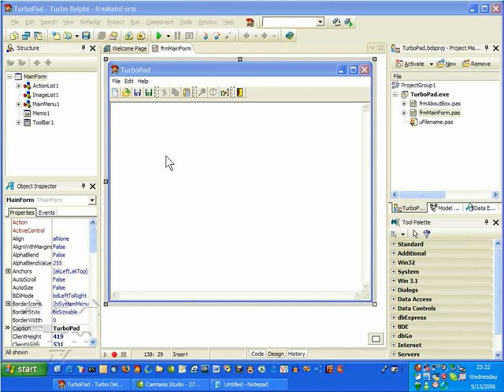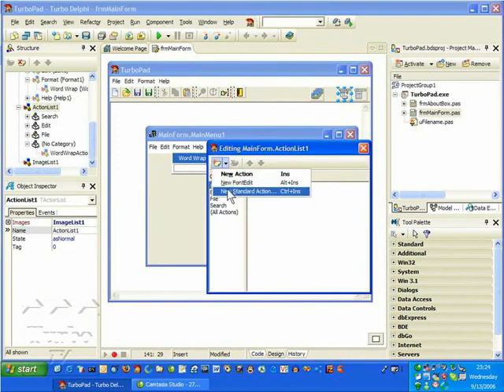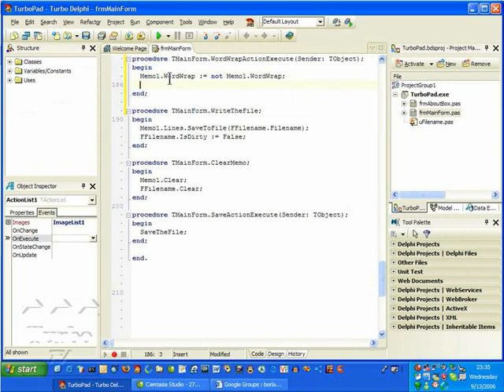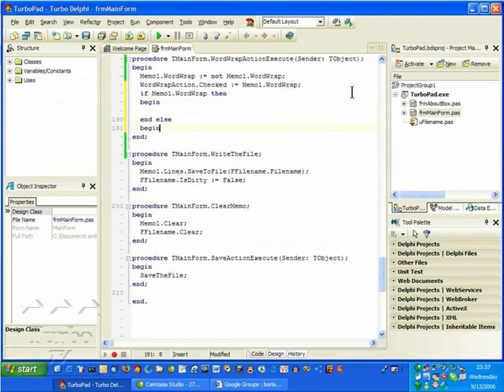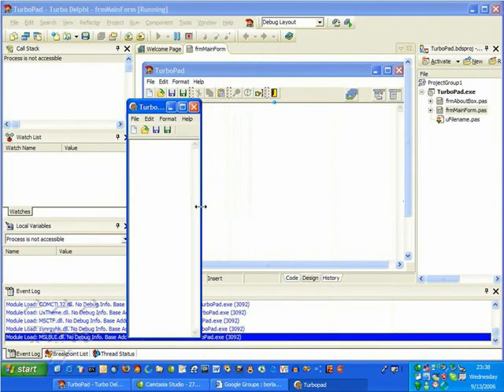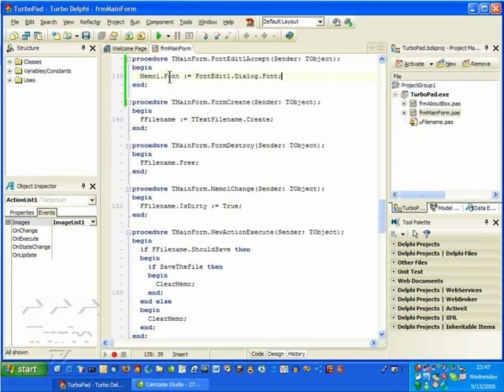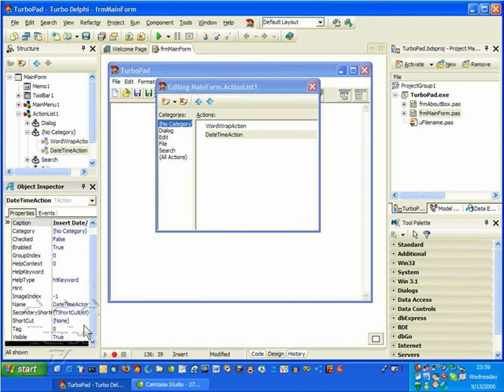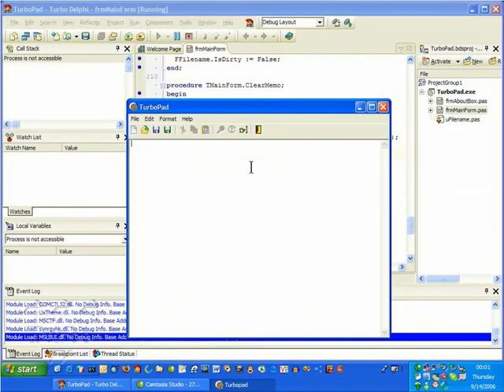Turbo Delphi - WordWrap